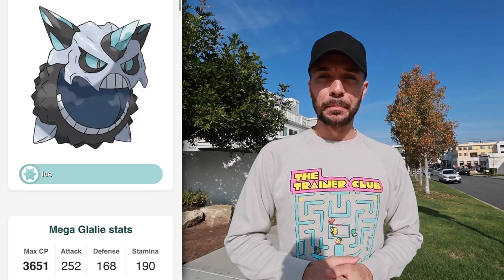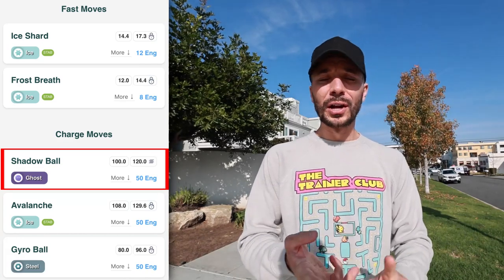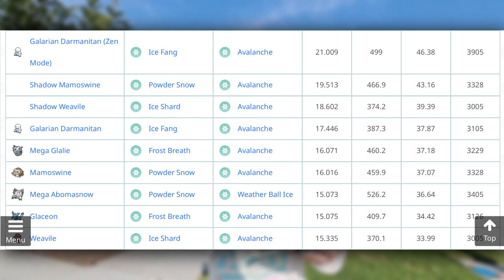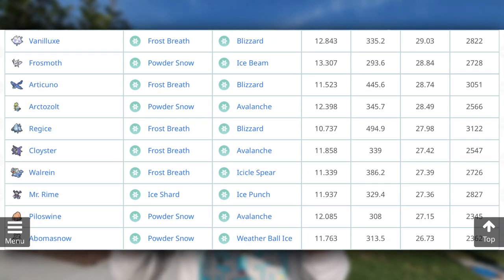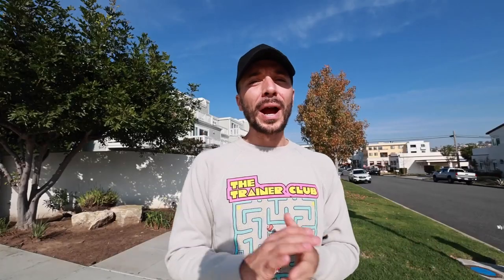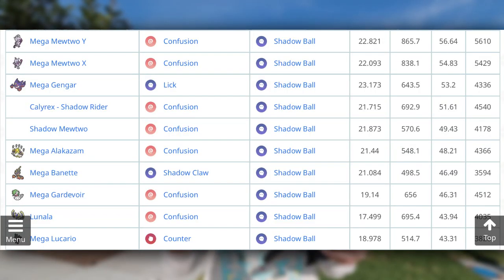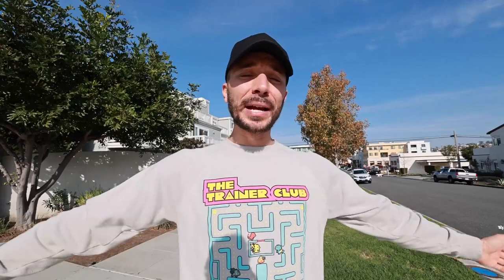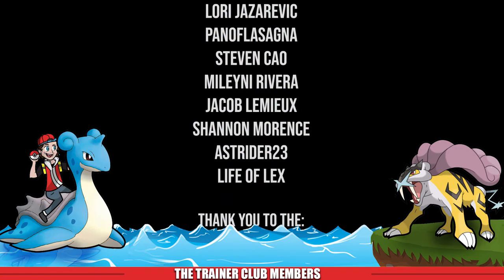Who are the BEST ICE TYPE Pokémon to Power Up?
Mega Glalie just came out in pokemon go AND that poses a huge question for us… WHO is the BEST ice type pokemon in pokemon go and WHERE does Mega Glalie sit..? Let’s find out!

- Best steel, dragon, water, ground, fire and more!

Timestamps:
00:00 Intro
00:43 - Where I'm Gonna Play December Community Day
00:59 - Mega Glalie Stats
01:30 - Weaknesses & Resistances
02:01 - Moveset
02:30 - Budget Ice Megas
03:05 - Glalie Top Moveset
03:56 - Ice Category in Pokémon GO
05:27 - What to do with Mega Glalie?
08:04 - Top Pokémon with Shadow Ball
08:25 - Top Ice Attackers in Pokémon GO
10:02 - Outro

The Trainer Club - Pokemon Go Youtube Channel